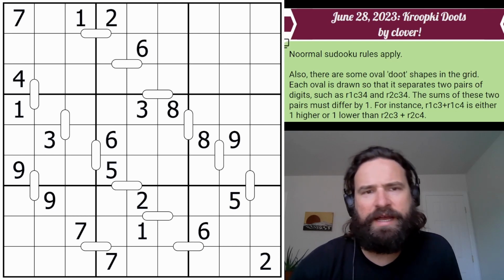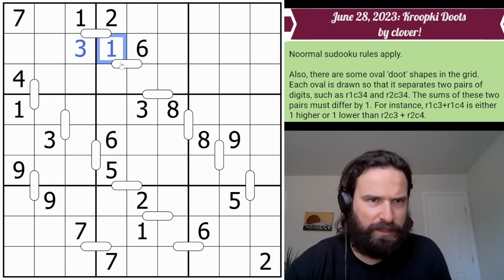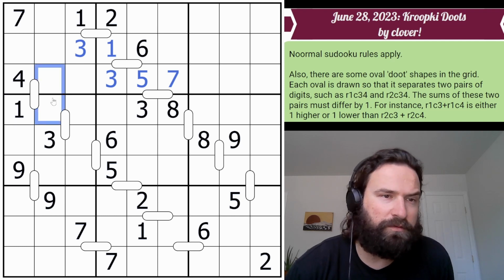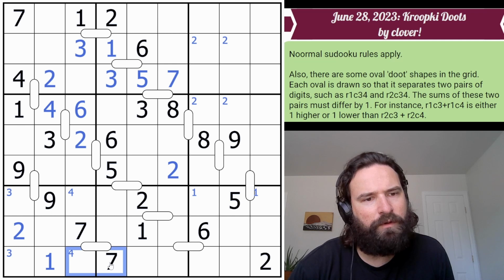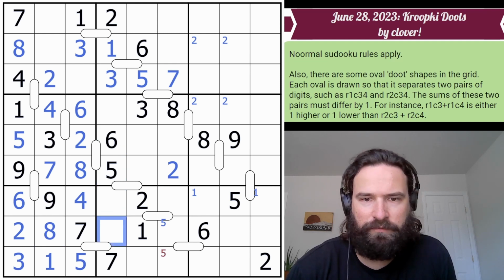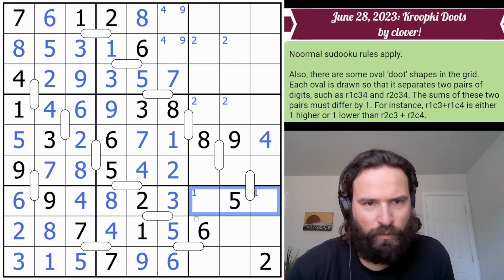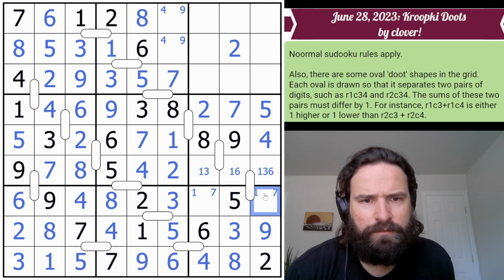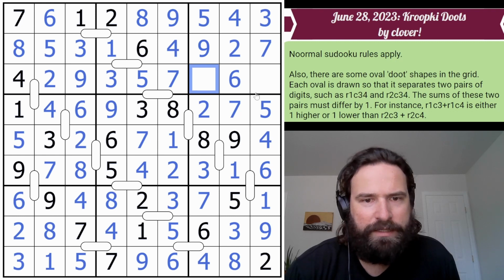KROOPKI DOOTS SUKOKU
Another sudoku puzzle from the Cracking the Cryptic guys. Pop over to their channel to try the puzzle yourself!